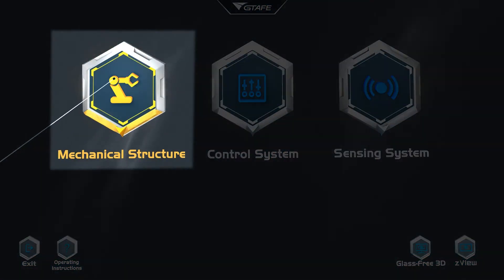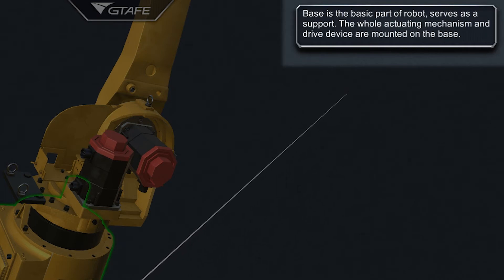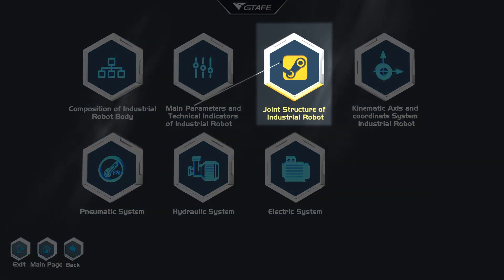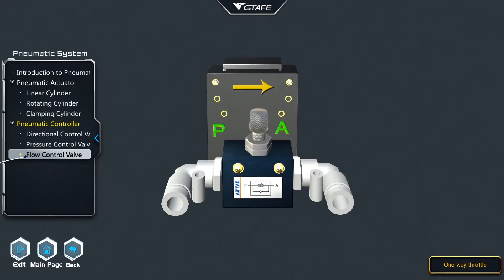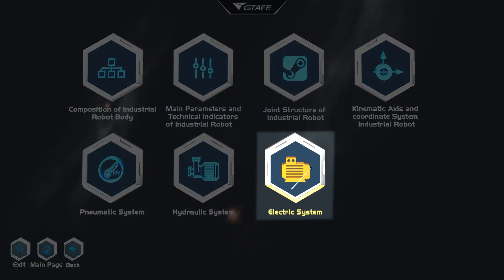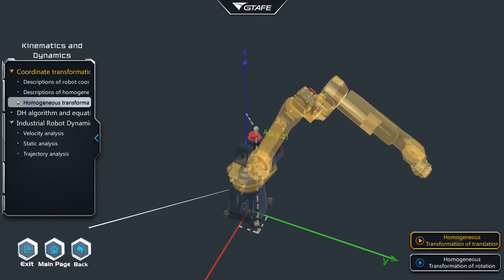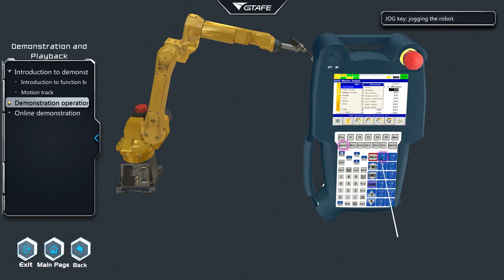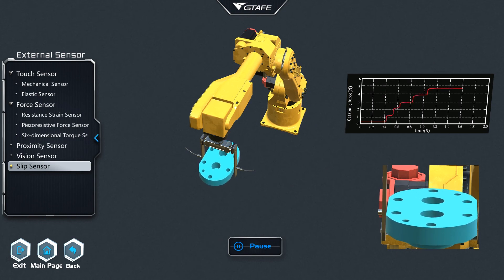How To: Industrial Robotics Expert by GTAFE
Here's a short tutorial to get you started with Industrial Robotics Expert by GTAFE! Industrial Robotics Expert by GTAFE allows students to bring the textbooks to life with a particular focus on preparing them for industry standards. Content includes electrical, hydraulic, mechanical, and pneumatic principles. Students will explore complex standards and explore how these principles work together.